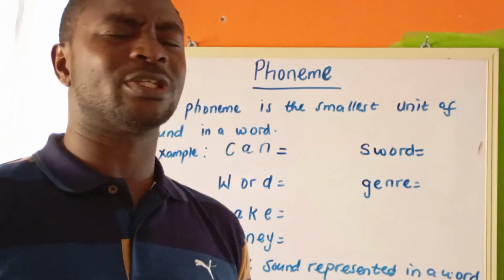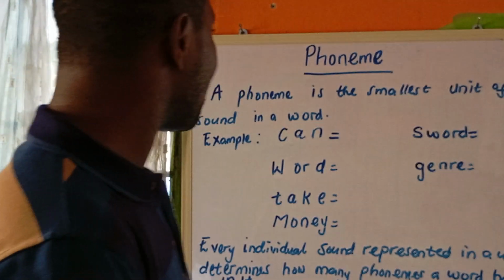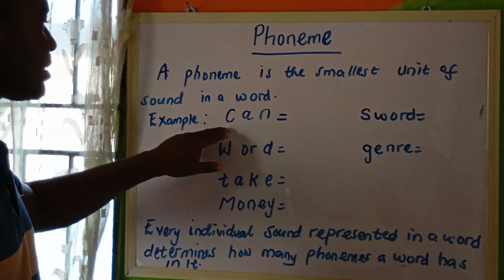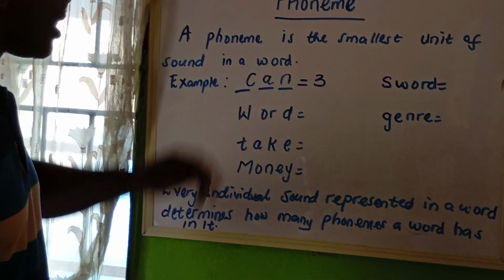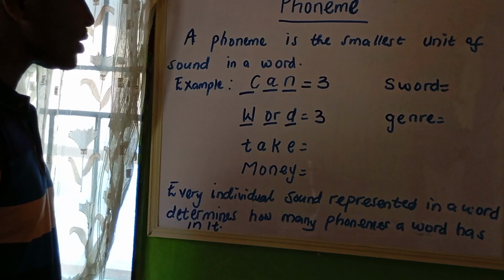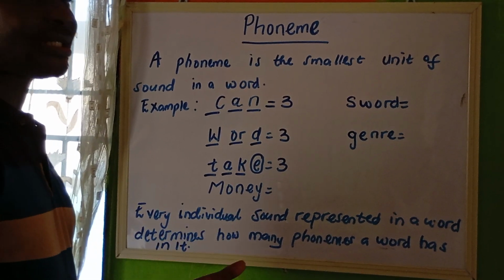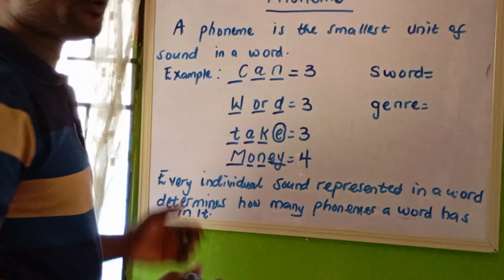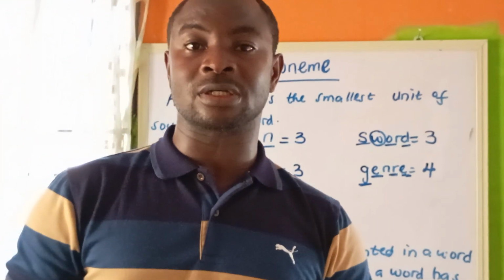Phoneme simplified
How to identify individual phonemes in a word